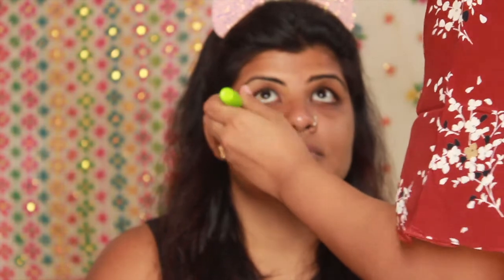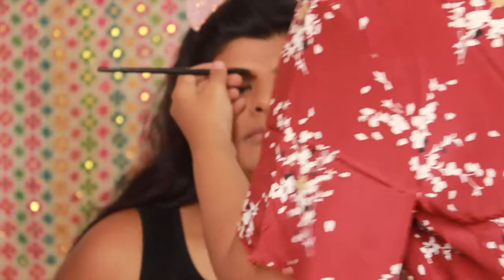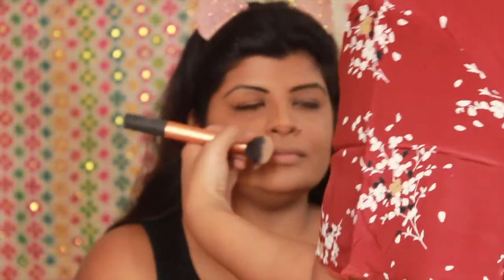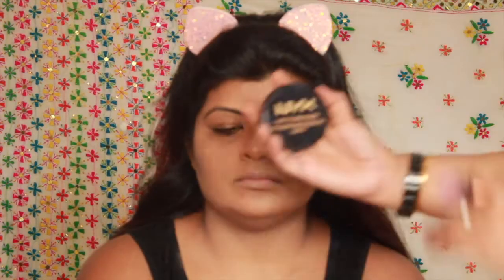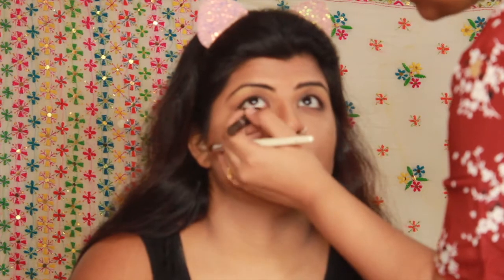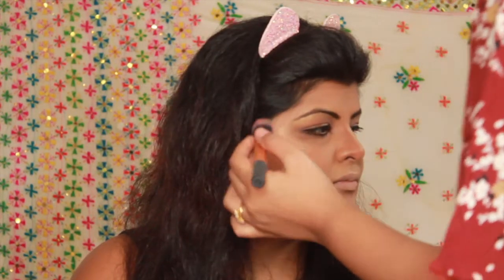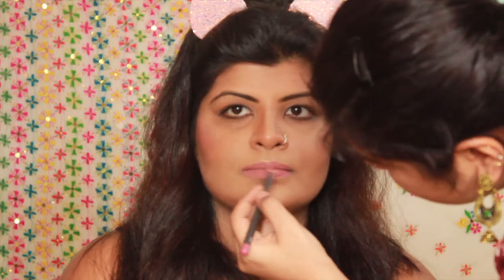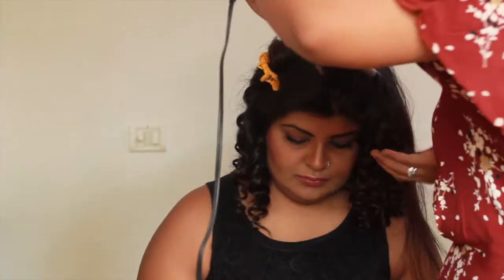How to Make Your Face Look Slimmer | Colours By Anushka